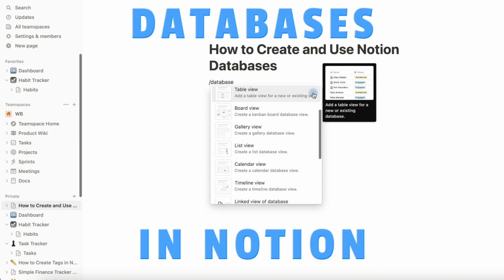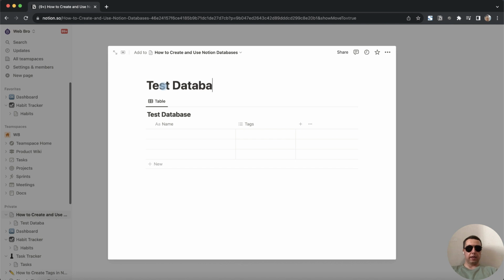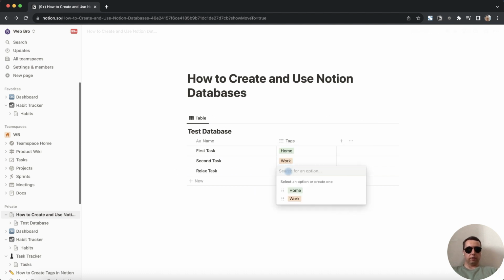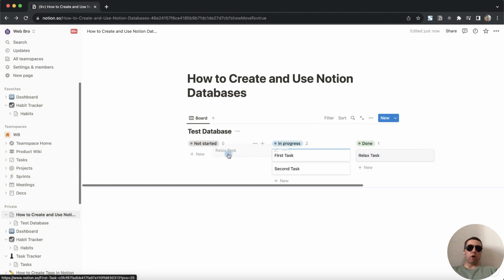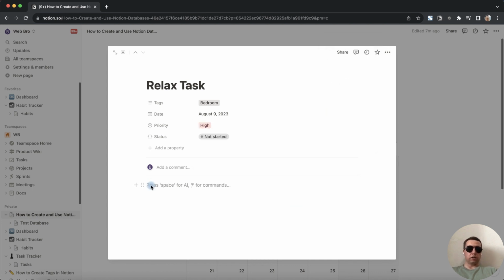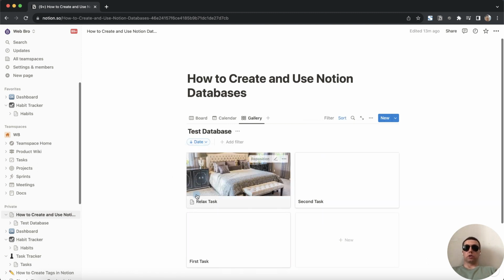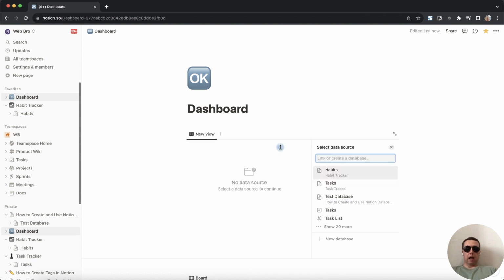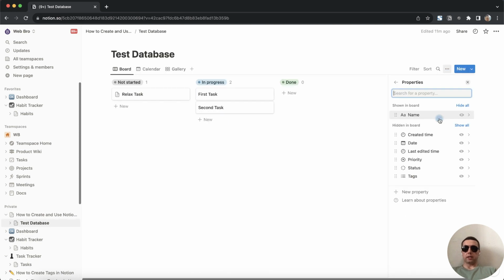How to Create and Use Databases in Notion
How do databases work in Notion?
A Beginner's Tutorial to Using Databases in Notion.